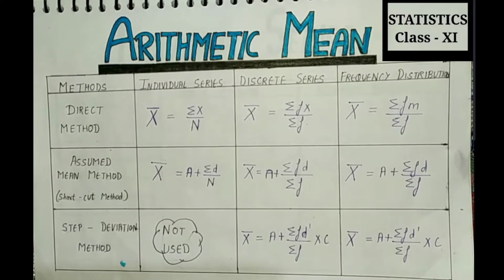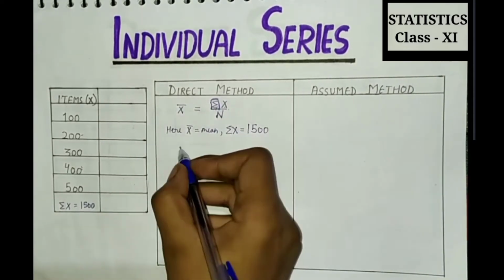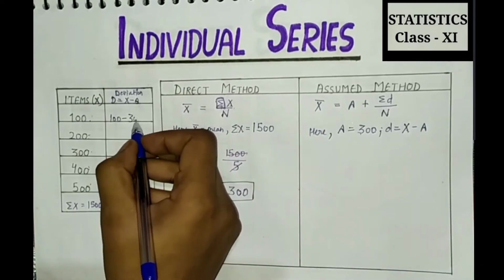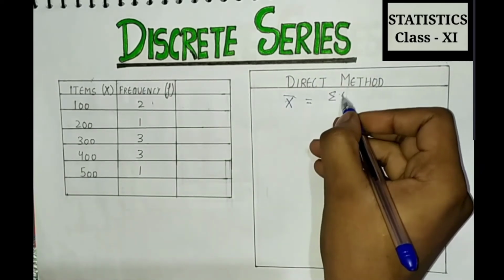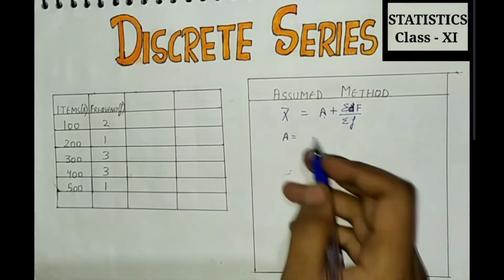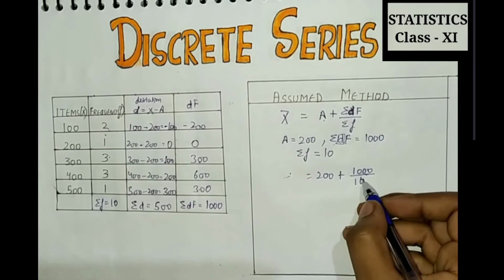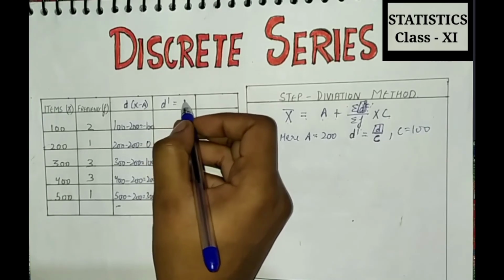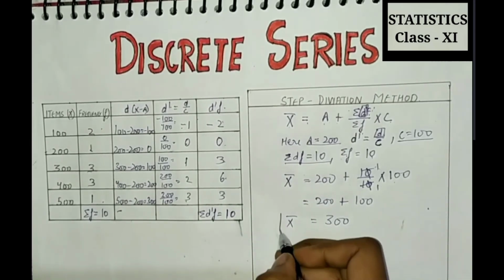Arithmetic Mean - Measure Of Central Tendency | Class 11 : Statistics Chapter 9 | Part - 1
SUBJECT :- Economics (Statistics Part)
TOPIC - Chapter - 9 Arithmetic Mean
CLASS:- 11

I Explain very well in Very Easy  Manner. Let It Help You In Your Study.🙂🙂

On this channel, I upload my school projects, all my activity which I made. To show my creativity and my skills. and the aim is to give you an idea to make your project more creative and attractive.And I also upload notes, motivation,  mathematics short tricks, and much more about study. so keep touch with my channel and subscribe my channel.